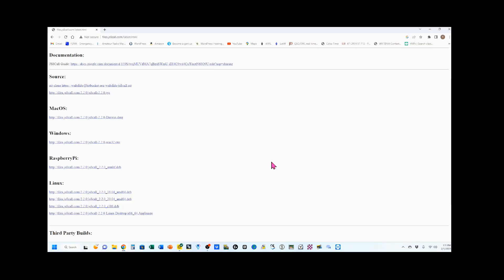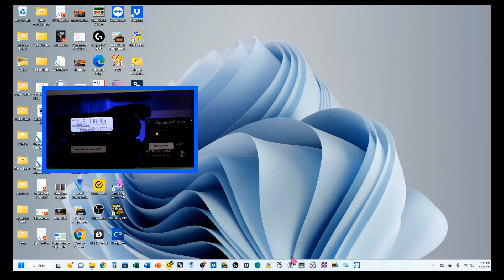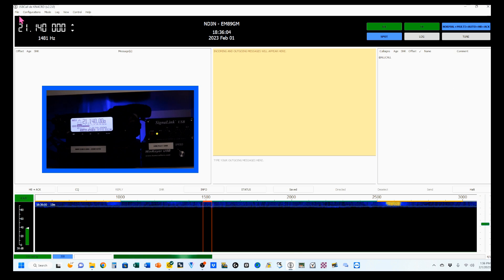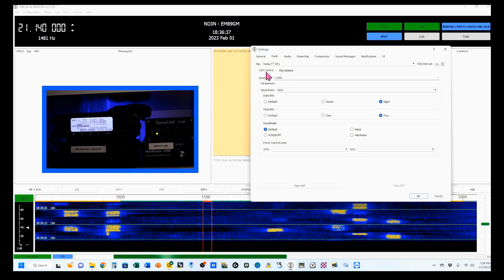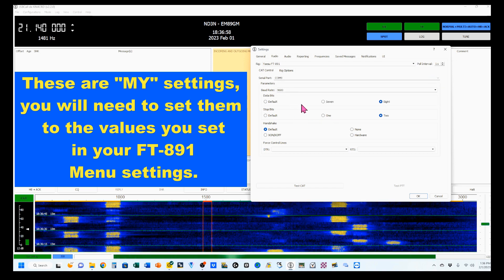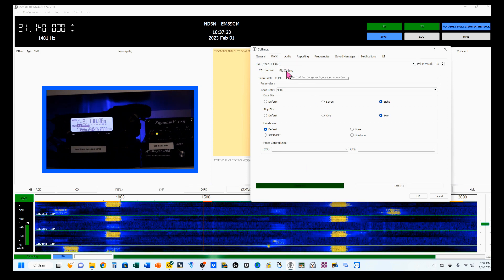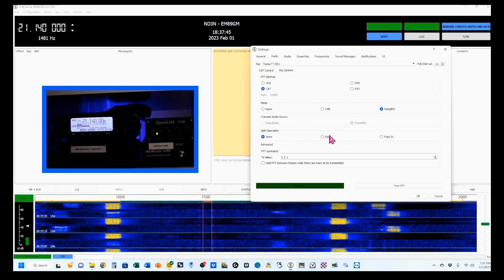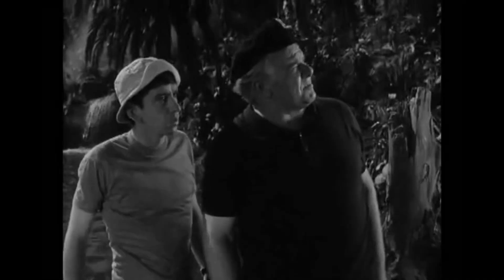Is this the ragchew mode we've all been waiting for?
FT8 is fun and easy, but sometimes I miss just having a nice ragchew QSO.  That's where JS8Call comes in.

JS8Call uses the same waveform and modulation as WSJT-x FT8, the same 15 second transmissions with time synchronization, and both have about 50 Hz bandwidths.  However, as you will see, the transmission isn’t pre-programmed and encourages more personal chats.
Chapters:
00:01 Introduction
01:37 Where to download JS8Call
02:11 Time Sync and External Sound Card
03:30 JS8Call Settings
05:11 JS8Call Not very active, but you can help
06:12 Demo JS8Call QSO (fast forward and music)
08:38 Summary and End Notes
Rig, Menu Settings and Function Settings

Set Rig mode to DATA

Menu Settings
01-02 AGC MID Delay = 700 (default)
05-06 CAT RATE = Make Note
05-07 CAT TOT = 100 mSec
05-08 CAT RTS = Disable
07-12 PC Keying = OFF
08-01 Data Mode = Others
08-03 Other Display = 1500
08-04 Other Shift = 1500
08-05 DATA LCUT Freq = 100 Hz
08-06 DATA LCUT Slope = 18 dB/Oct
08-07 DATA HCUT Freq = 3000 Hz
08-08 DATA HCUT Slope = 18 dB/Oct
08-09 DATA In Select = Rear
08-10 DATA PTT Select = DAKY
08-12 DATA BFO = USB
16-03 HF PWR = 50 (or less)

Function Settings
Function-1
TNR – as required
VOX – Disable
PRC – Disable
MON – Comfort level
SPL – Disable
IPO – Disable
ATT – Disable
NAR – Disable
NB – Disable
SFT - 0 Hz
WDH – 3000 Hz
NCH – Disable

Function-2
MTR – Recommend Set-up with ALC, then PO or SWR for operations
SCP – As required
AGC – AUTO
DNR – Disable
DNF – Disable
CNT – Disable
MOX – Disable
TXW – Disable
MEQ – Disable QMB

Disable Initial SignaLink Settings: TX – Mid range, RX – Mid range, Delay – fully CCW

73 de Tom, ND3N